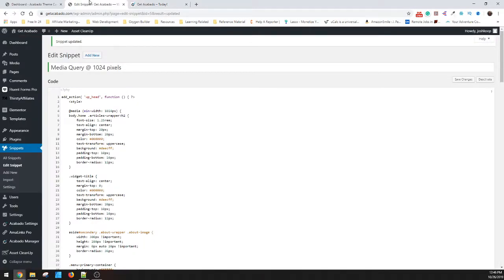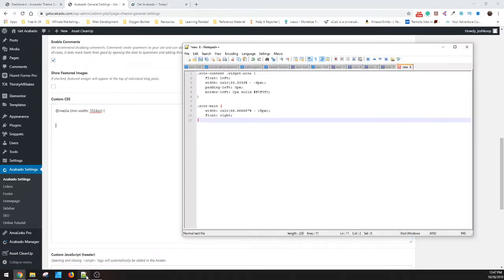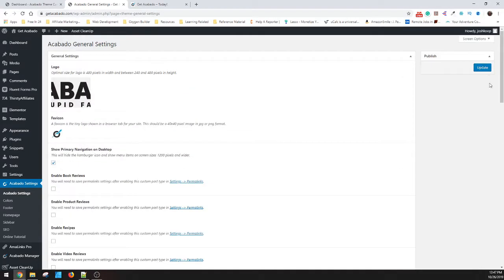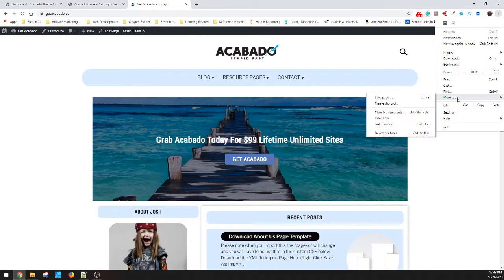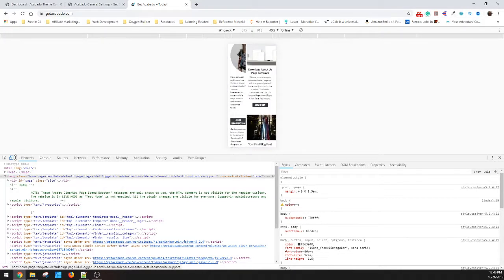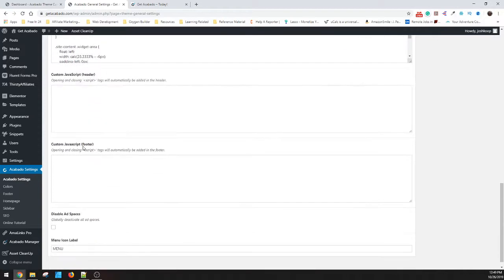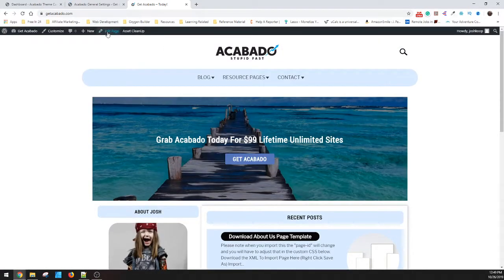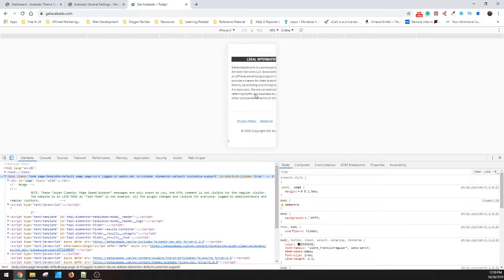Switch Sidebar to Left Side In Acabado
CSS Code (Flip the Sidebar side and flip back on lower reslutions)
.site-content .widget-area {
    float: left;
    width: calc(33.3333% - -6px);
    padding-left: 0px;
border-left: 0px solid f0f0f0;

.site-main {
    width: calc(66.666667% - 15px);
    float: right;